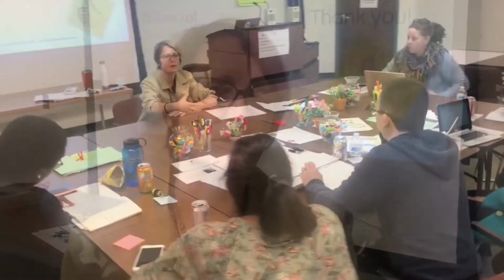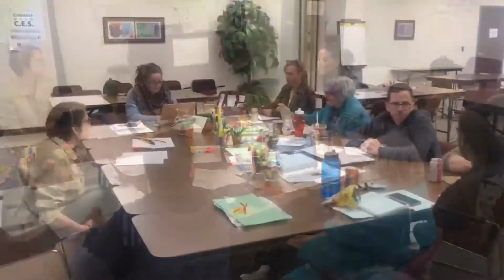Human-Centered Design PDS Workshop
The Professional Development Services department at C.E.S. hosted a workshop March 4, 2020, called "Human-Centered Design: It All Begins With Empathy." The goal was to help educators from a variety of classroom disciplines to adopt a student-centered approach to curriculum, instruction, and the classroom experience. In this video, some participants talk about the experience and what they are able to take out of it moving forward to work with their students and co-workers. For more information about PDS workshops at C.E.S.,